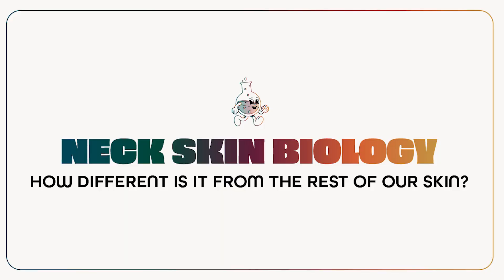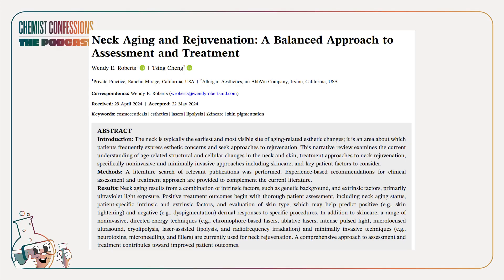Neck skin biology | Chemist Confessions Highlights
Product Shoutout:
Our 2024 holiday bundles are HERE. Or make your own personal bundle and save 20% with code BUNDLEME.